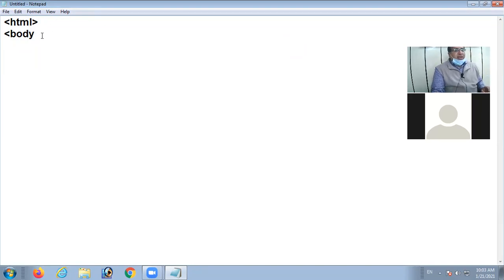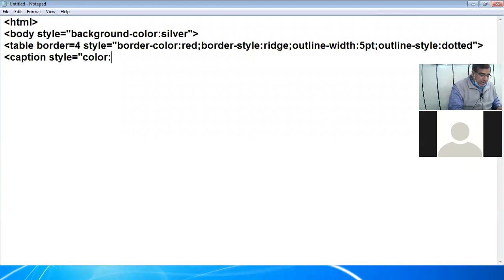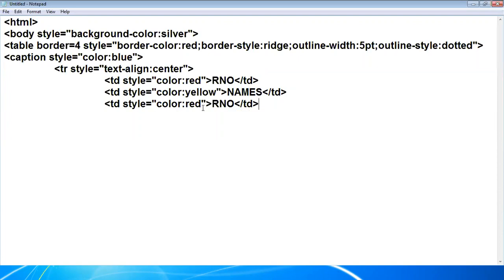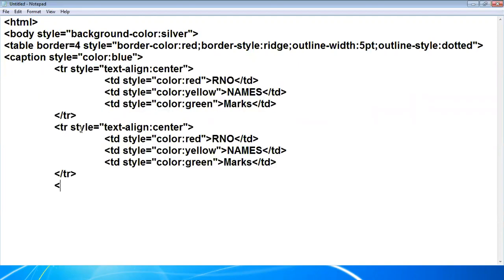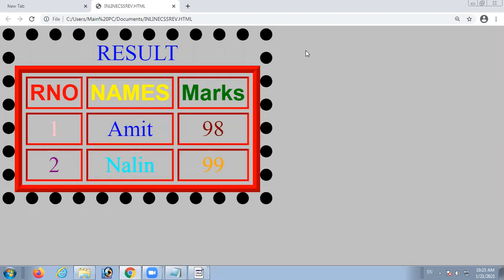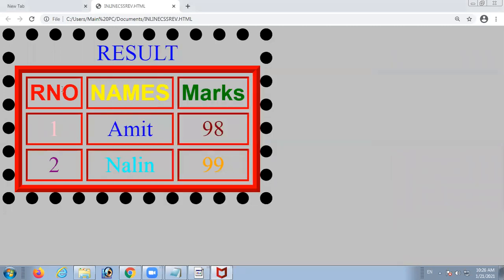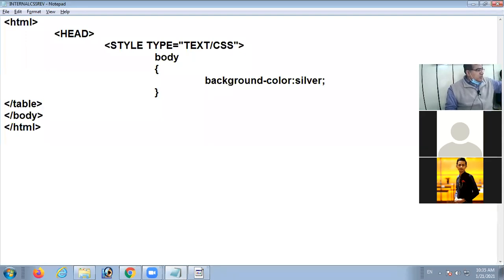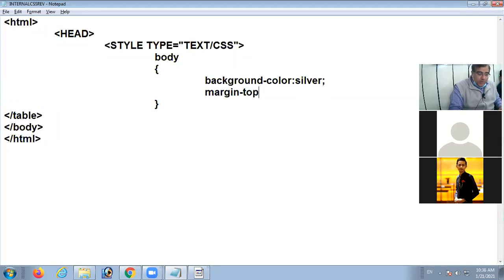21 1 21 X COMP REVISION CSS INLINE